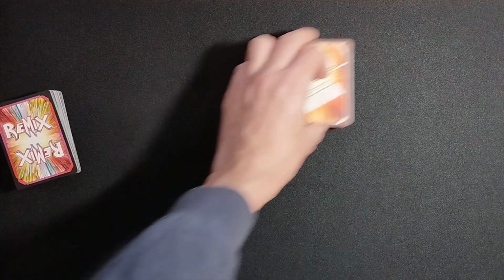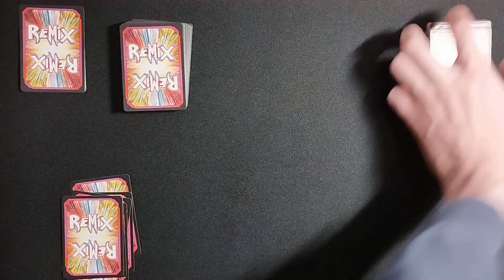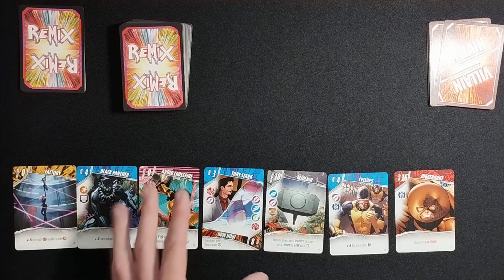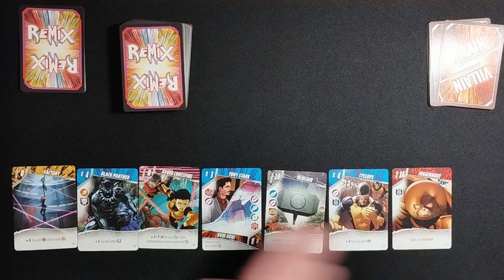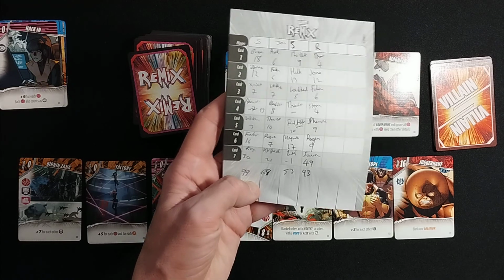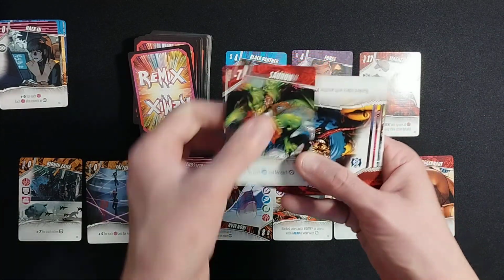Marvel Remix - how to setup play and review board game Fantasy Realms Star Trek Missions AmassGames